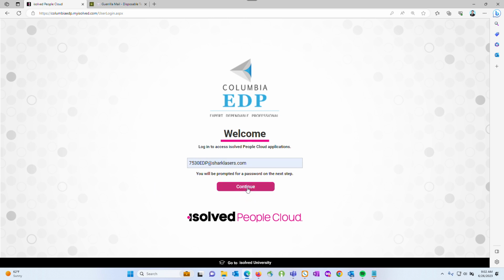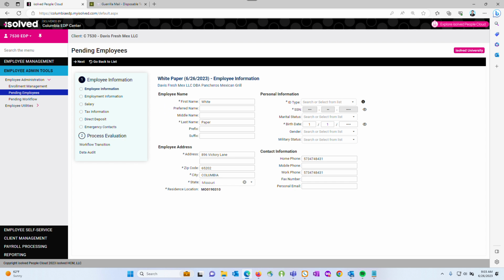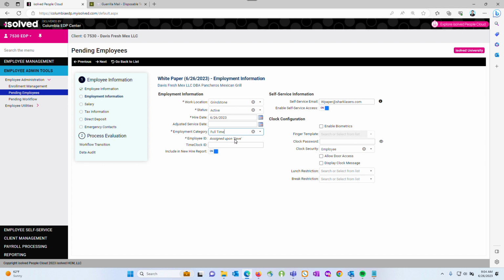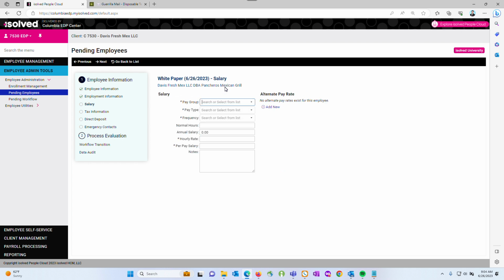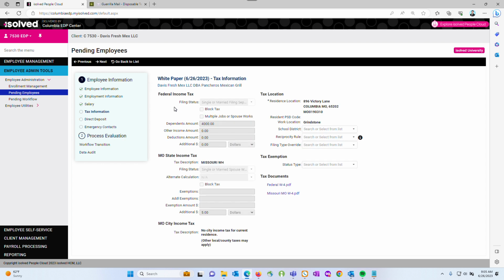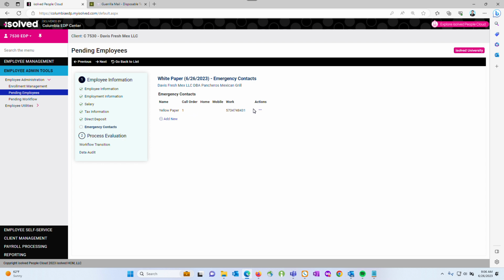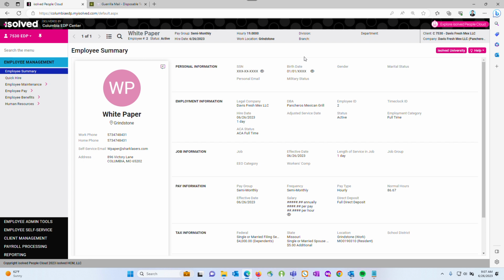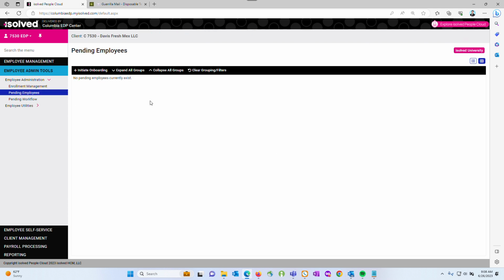Employee Onboarding Part III Employer final steps👀